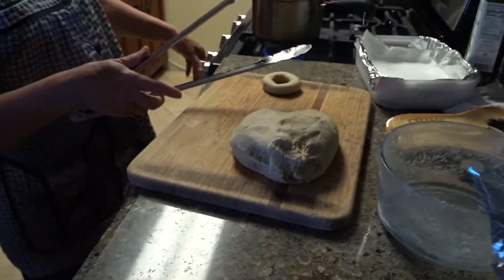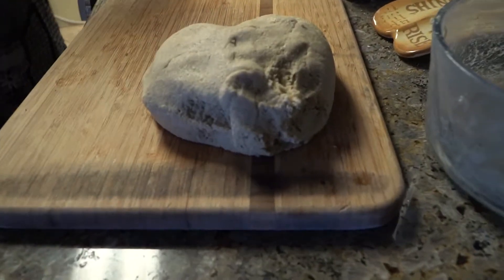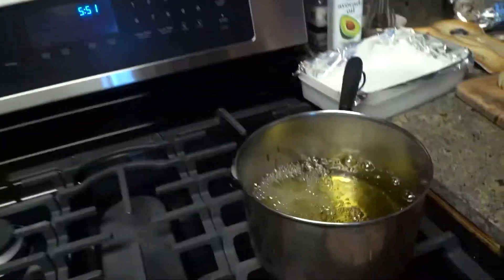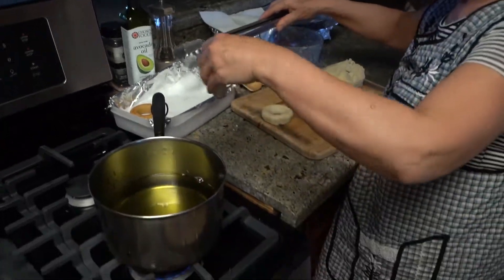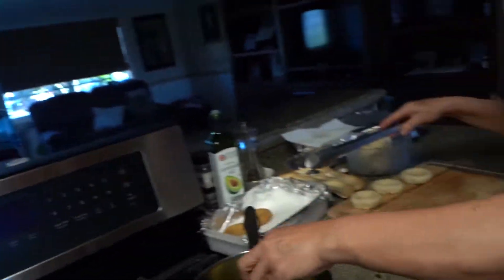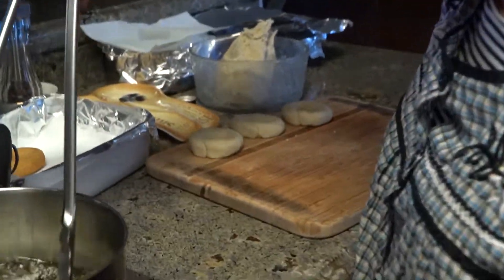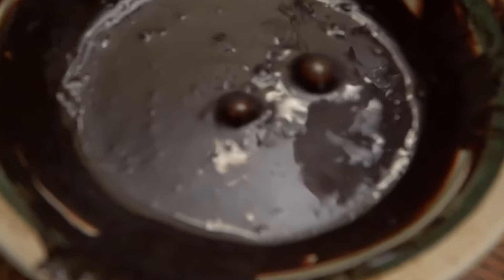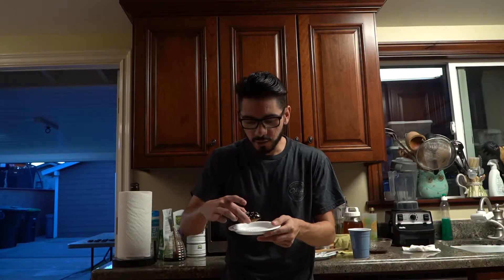Sweet Potato Donuts (HEALTHY DONUTS)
My mom makes some healthy donuts, made out of sweet potato and oatmeal flour.